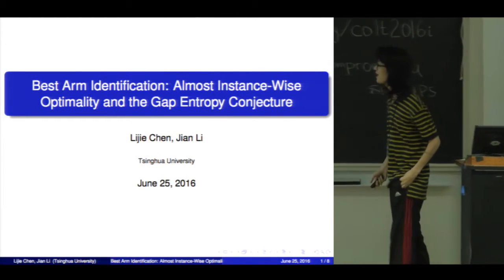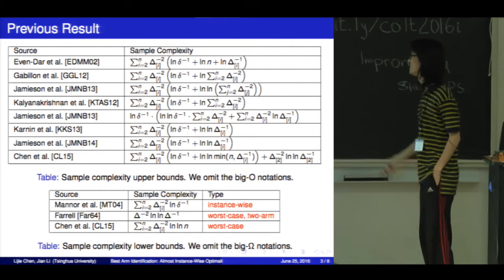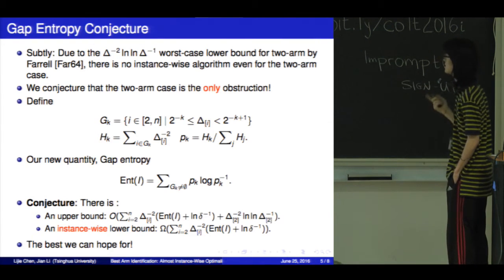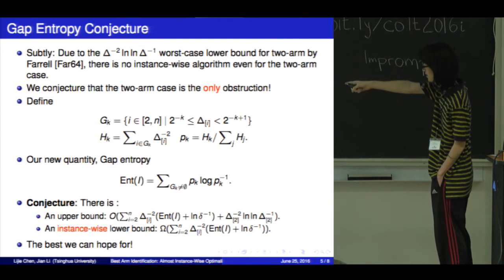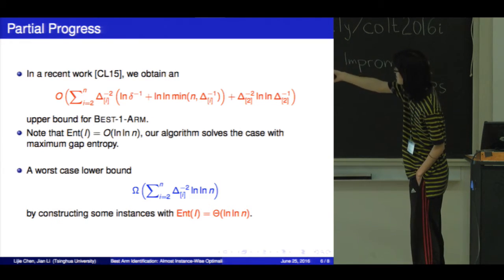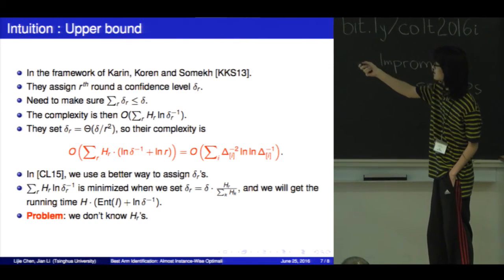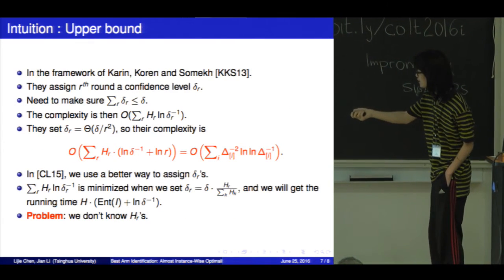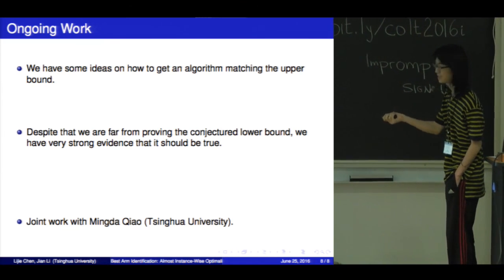Open Problem: Best Arm Identification: Almost Instance-Wise Optimality ...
Full title: Open Problem: Best Arm Identification: Almost Instance-Wise Optimality and the Gap Entropy Conjecture
Author: Lijie Chen, Jian Li